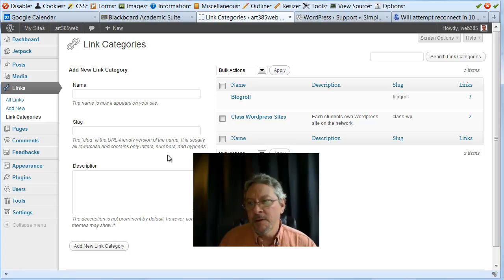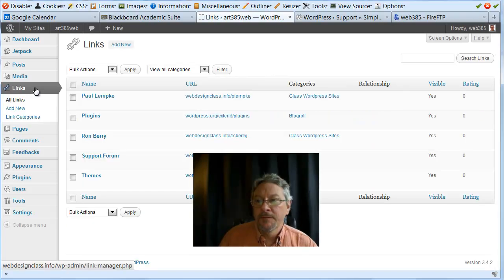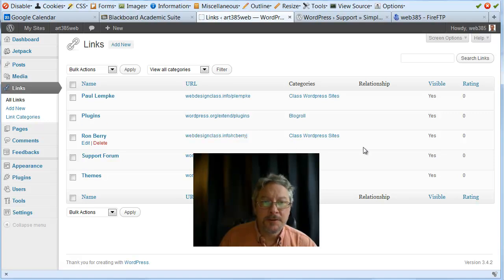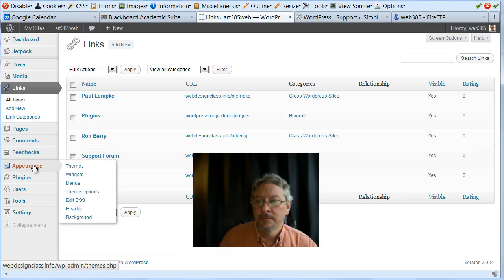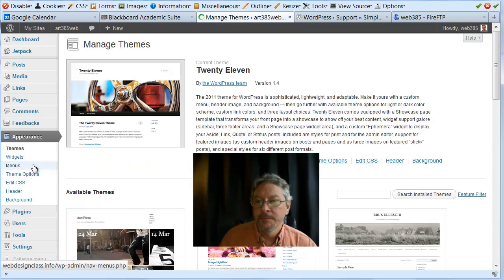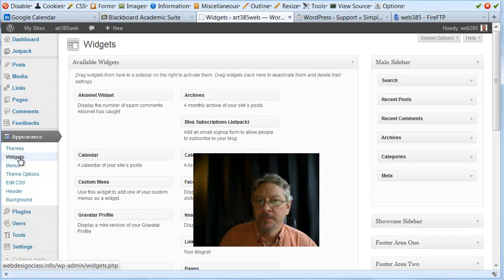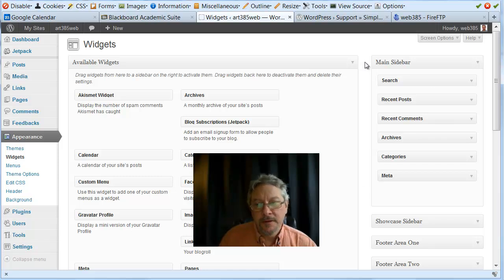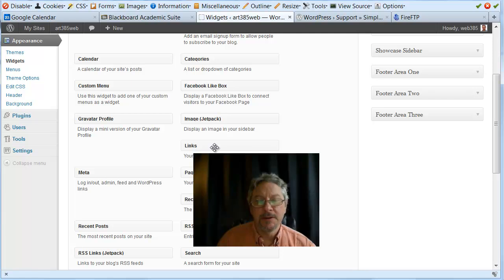wp blogroll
Setting up the blogroll to the sites of all the students in the Wordpress multisite